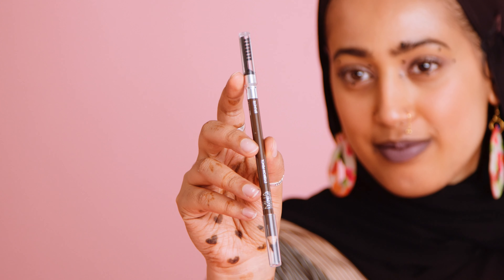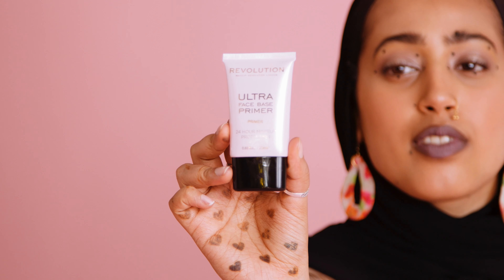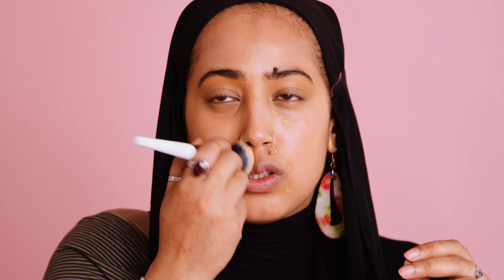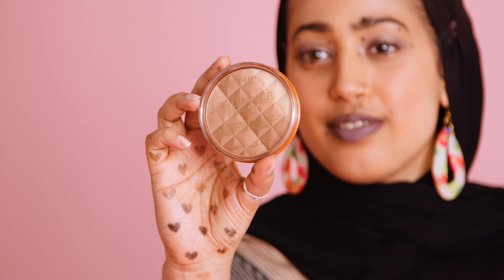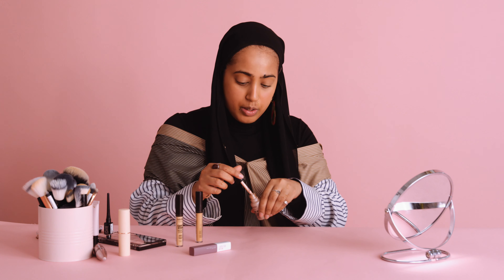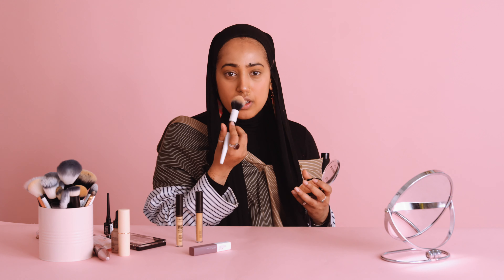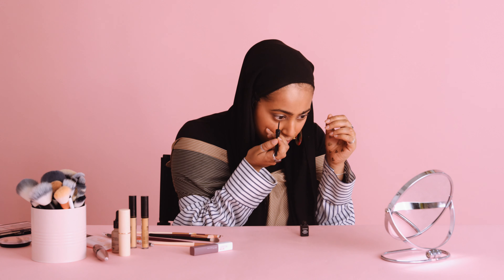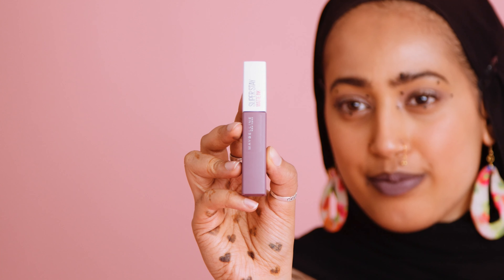Testing Superdrug's Bestselling Makeup!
Salwa of @urgalsal_ sat down to test some of Superdrug's bestselling makeup online and create a full face of makeup with the products.